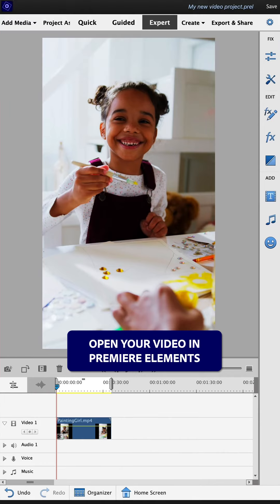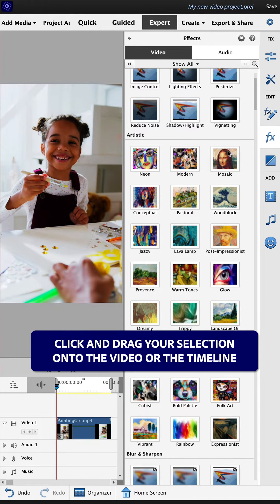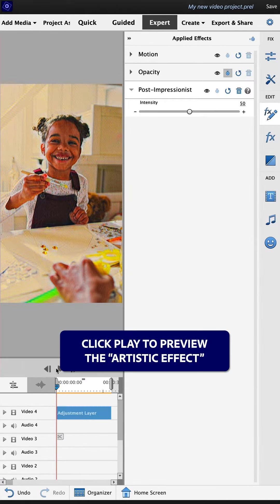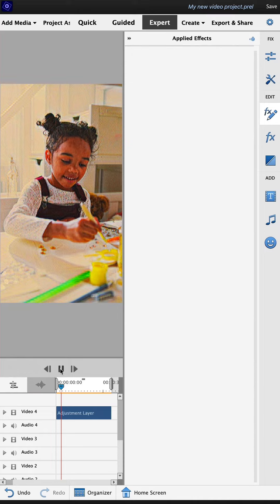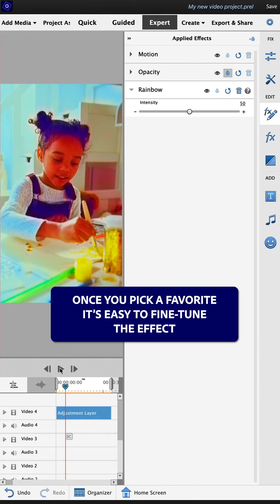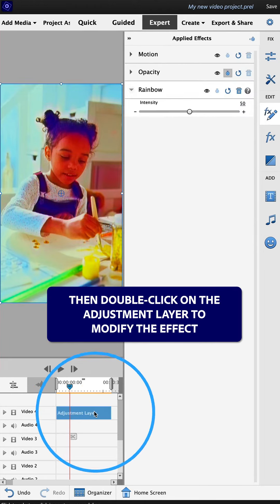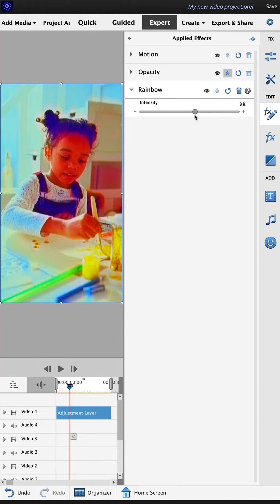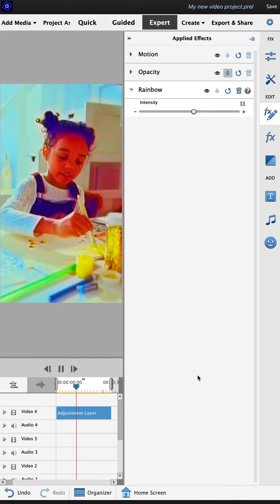Turn any video into a masterpiece with Premiere Elements 2023.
Transform your favorite video into a work of art! 🎨 Easily add creativity to your clips with effects inspired by famous paintings or popular art styles with Artistic Effects in Premiere Elements.. Check it out

(Watch with sound on)